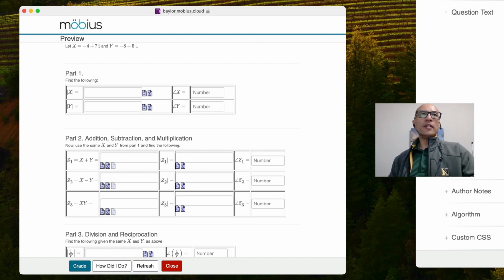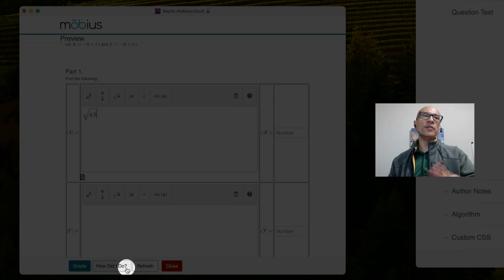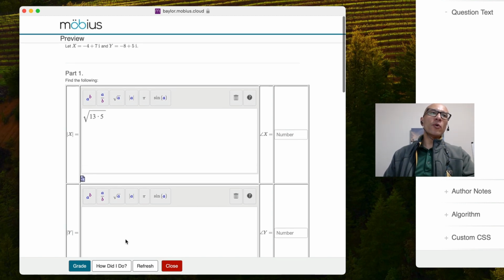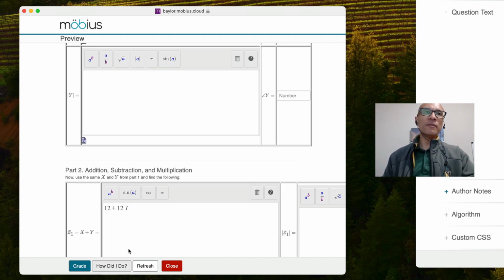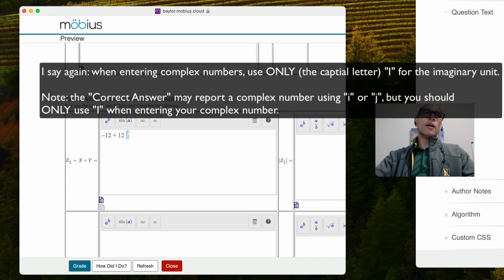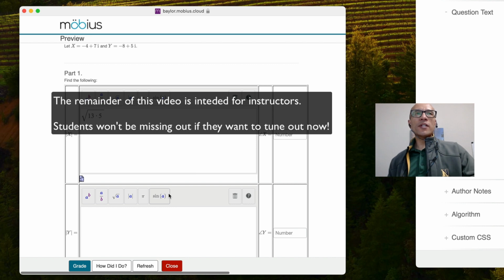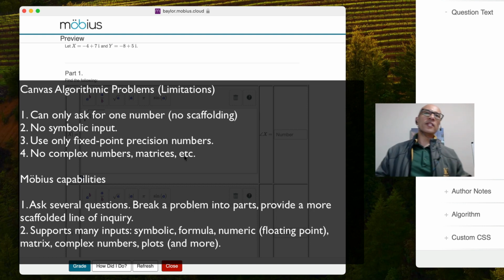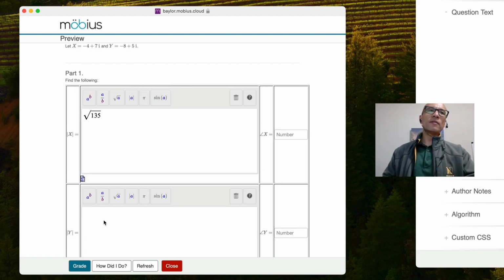Complex Numbers in DigitalEd's Möbius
Here, I give a video to guide students (especially my students) in entering complex numbers in Möbius assignments.

0:00 - Start
0:40 - Symbolic vs Text Entry
1:36 - Progress check with "How did I do?"
1:55 - Equivalent mathematical forms
2:36 - Entry of Complex Numbers: use Capital "I"
4:35 - Summary of Möbius tips
5:30 - Möbius vs Canvas